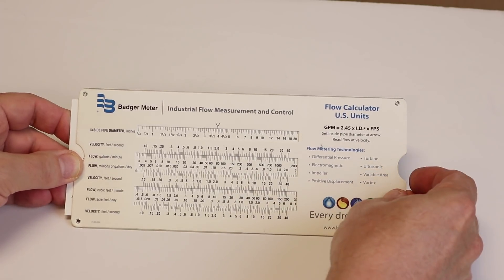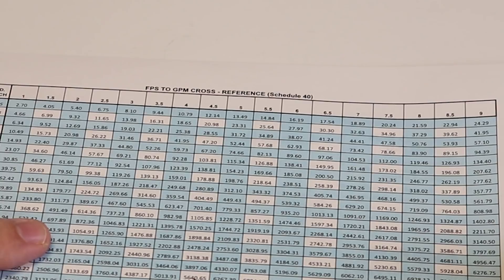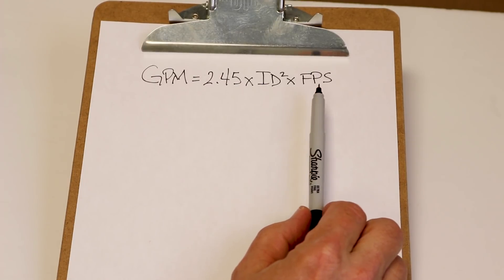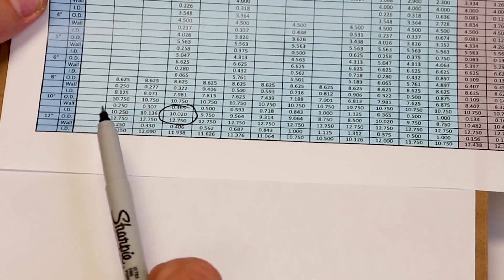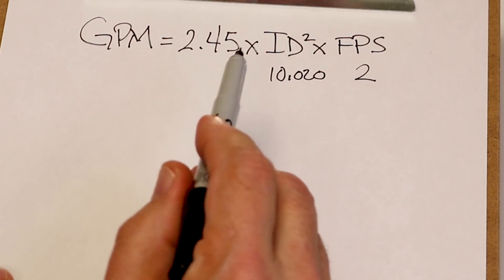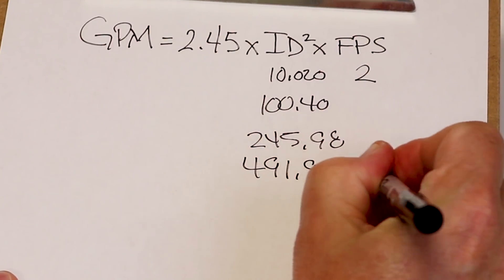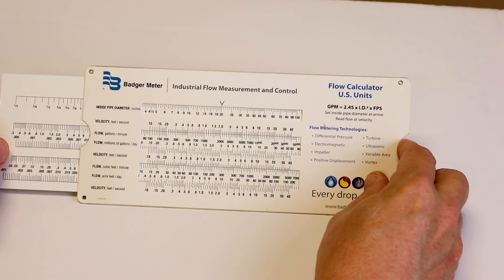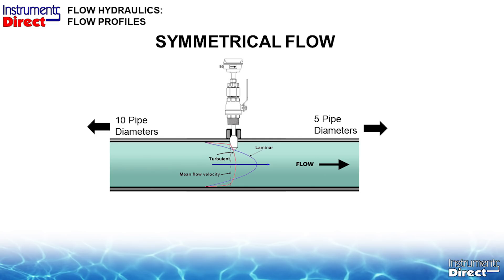Tech Review: Liquid Flow Velocity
Measuring liquid flow is all about the velocity. Lean how to use flow velocity to calculate volumetric flow, and guide lines for pipe size, straight run of pipe requirement and more. Our Tech Review program is hosted by technical speaker Brent Baird of Instruments Direct.
Music, video clips licenses through Envatomarket